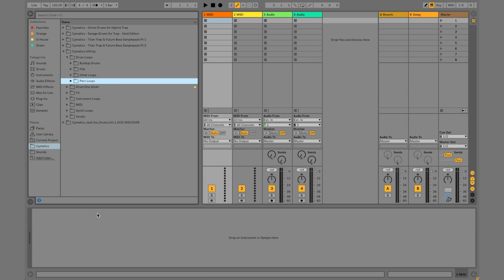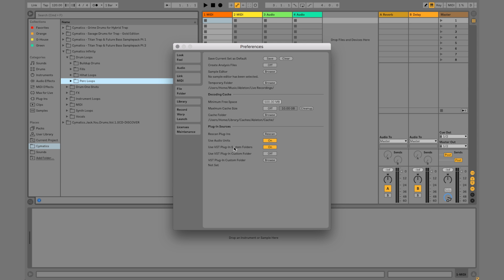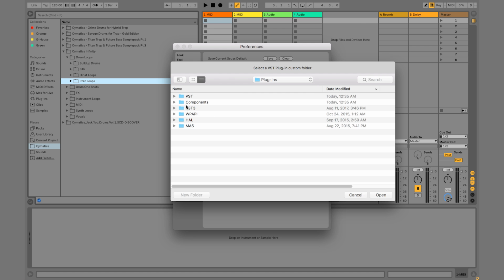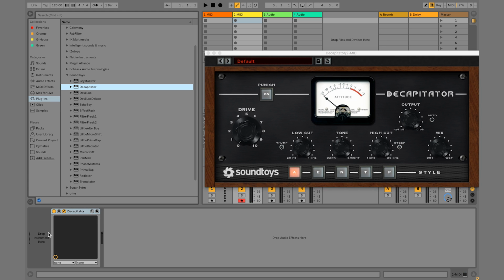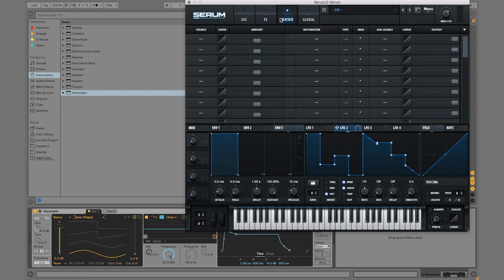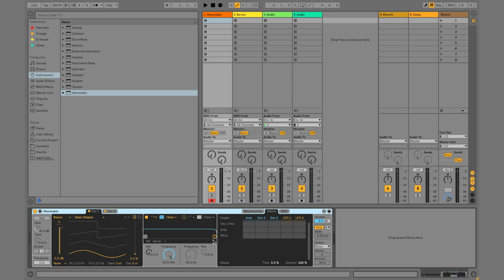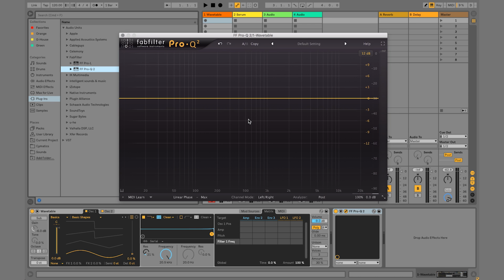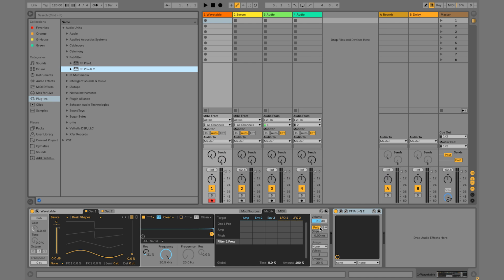Using 3rd Party VST Plugins in Ableton Live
Although Ableton Live 10 comes with several stock instruments and plugins that can be very effective and useful, there are tons of 3rd party VST plugins out there that can help you take your productions to the next level.

In this video, Nick will walk you through the benefits of using 3rd party VST plugins. Throughout the video he’ll explain different situations where 3rd party plugins would be more appropriate to use than stock plugins - and vice versa. He will also directly compare Ableton stock plugins like Wavetable and EQ Eight with 3rd party plugins like Xfer Serum and FabFilter Pro-Q 2.

Are 3rd party plugins necessary for Ableton Live 10 users? Watch this tutorial to find out!